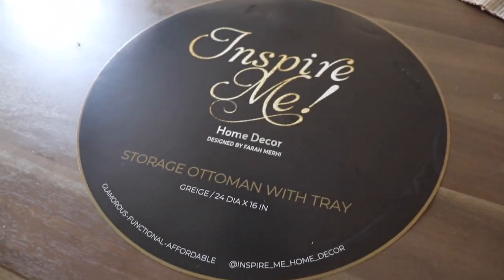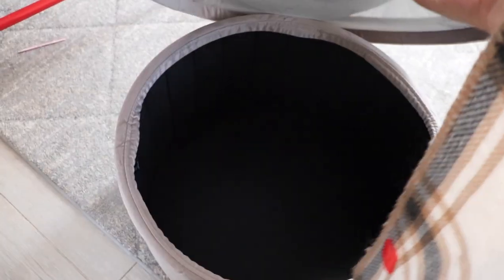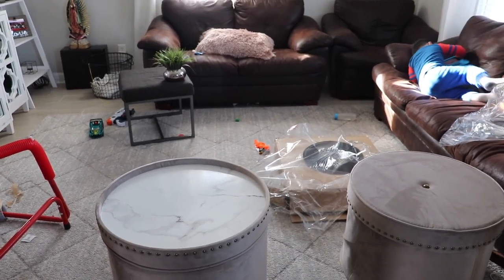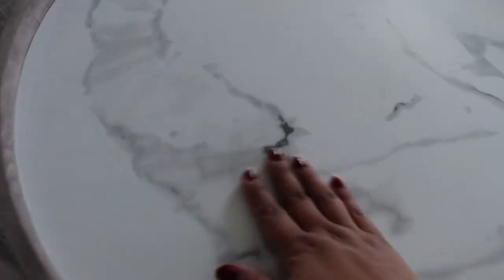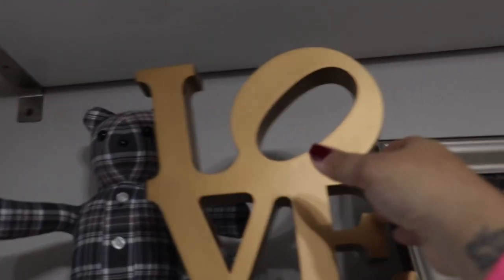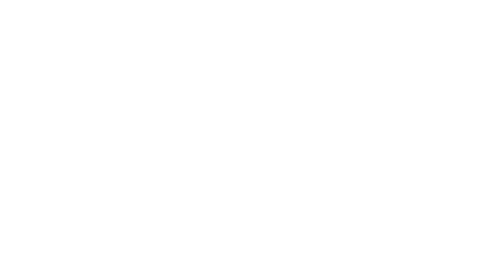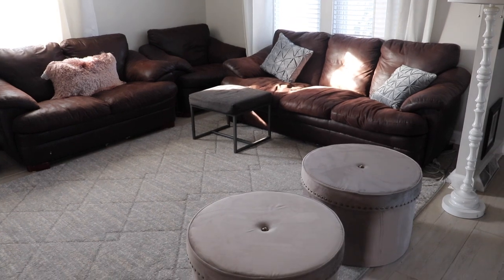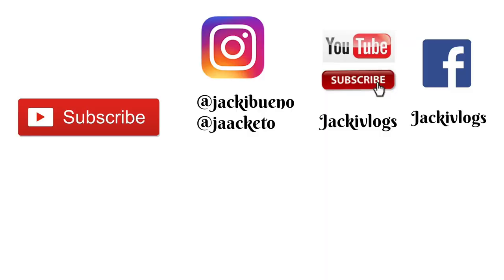CLEAN WITH ME! FT. INSPIRE ME HOME DECOR STORAGE OTTOMAN